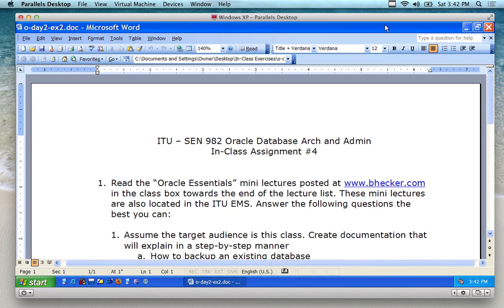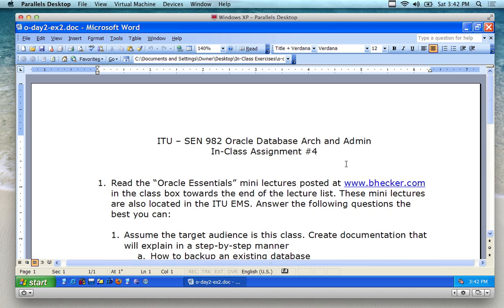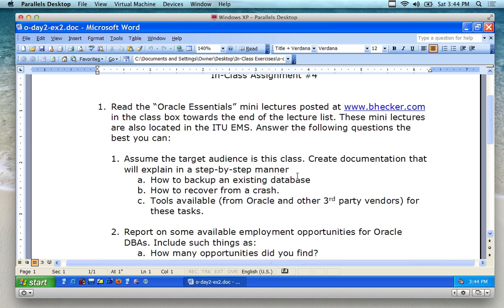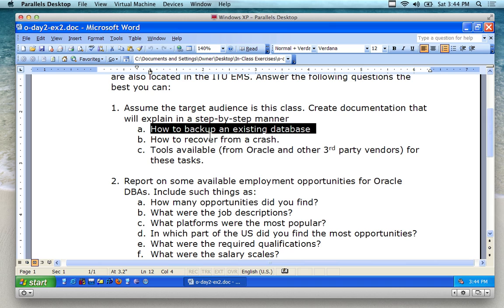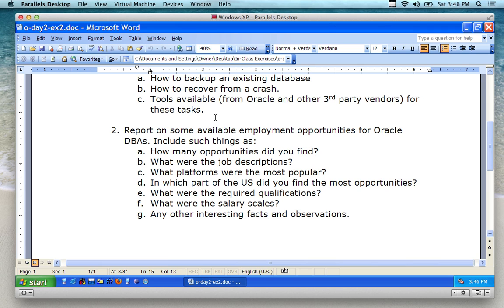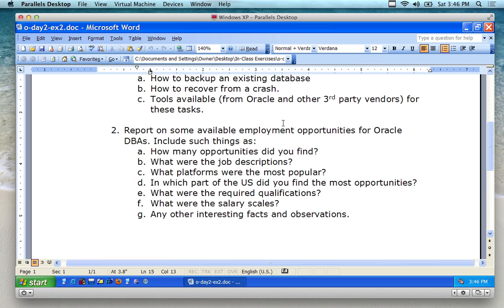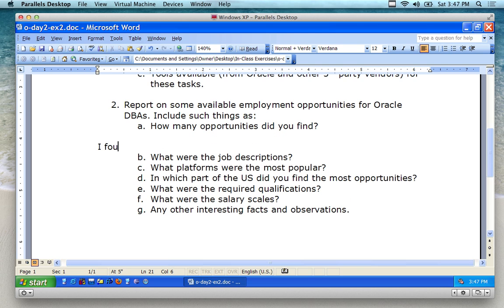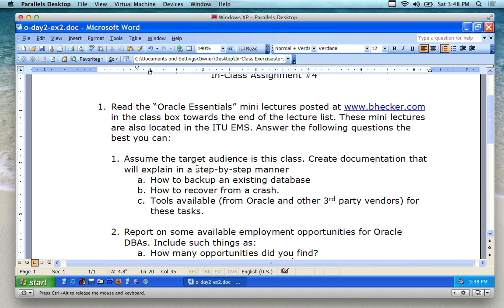Oracle Database - Lecture 8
This lecture covers what students need to do in order to complete the day 2, exercise 2 assignment. It is only intended for ITU students to help them figure out what to do for the assignment. General YouTube viewers are not going to find this video helpful.